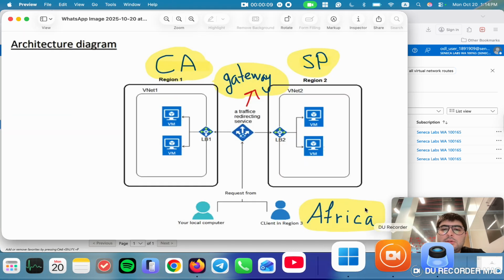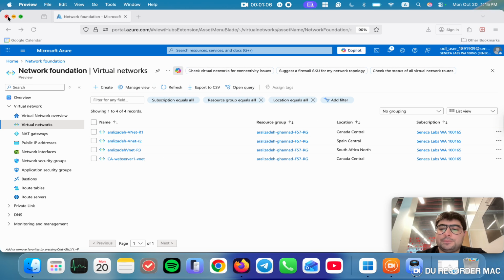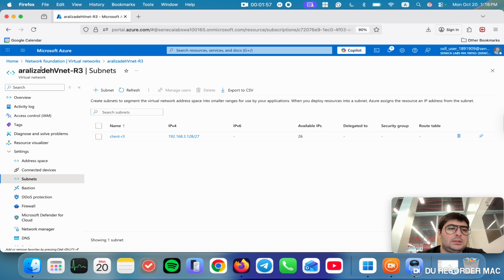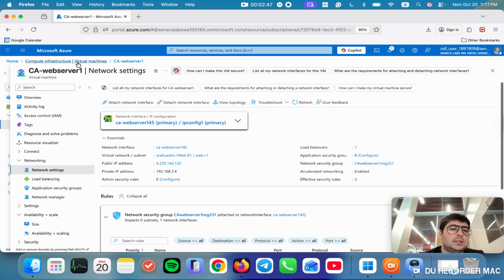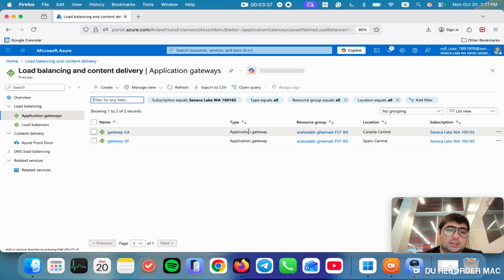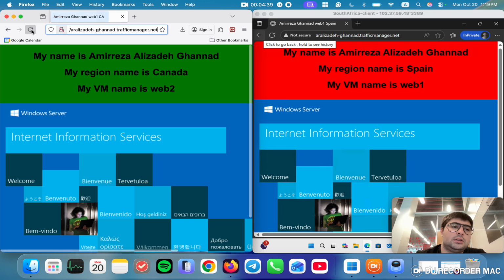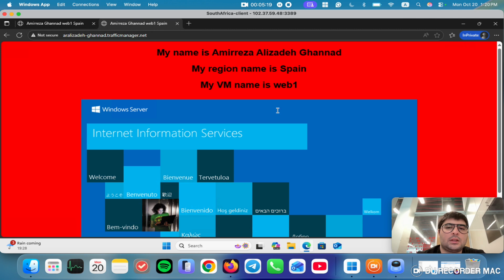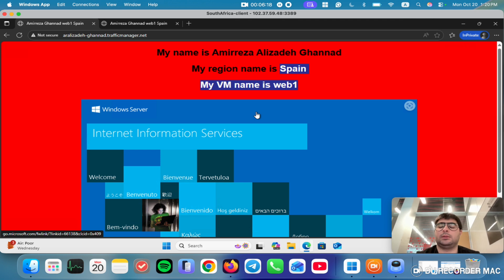MST400-project1-Amirreza Alizadeh Ghannad